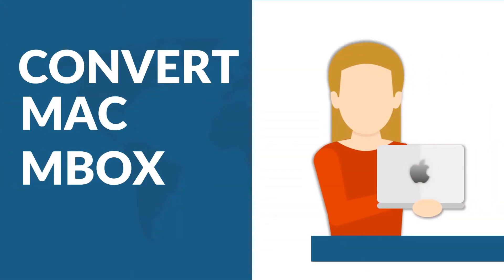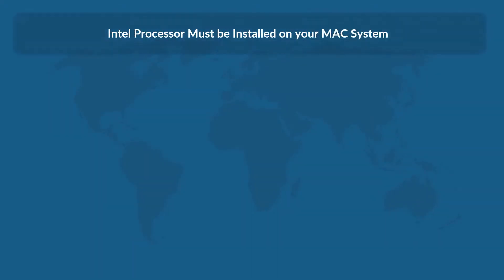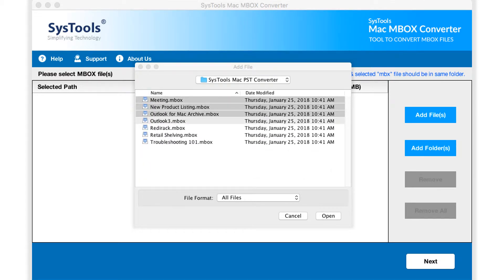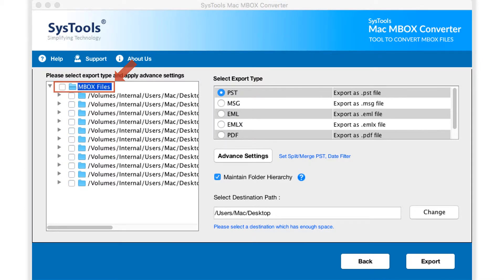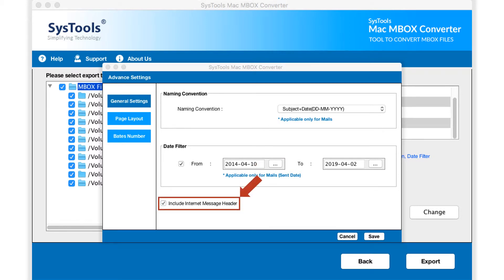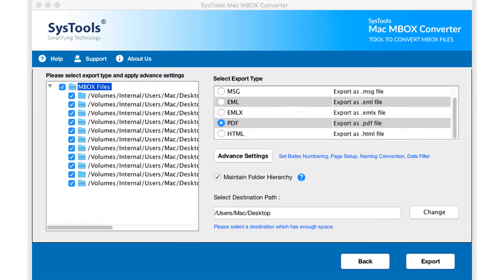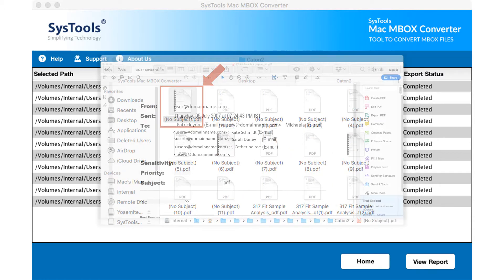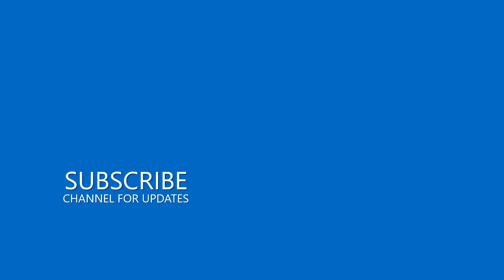Mac MBOX to PDF Converter Software | Convert MBOX Files to PDF on Mac OS | SysTools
This video shows you the step-by-step method of how to Convert MBOX to PDF on Mac OS X using SysTools Mac MBOX to PDF Converter Software. The Software lets you Easily customize PDF Export options while saving emails and attachments from MBOX to PDF on Mac OS X.

Users can Change Page layout with various PDF settings such as Margins, orientation, and size as per choice. Also, print page numbers and date stamps on each PDF page during conversion and view them in supported applications.

Mac MBOX to PDF converter software also comes with the facility to include message headers and keep original folder hierarchy Intact.

 SysTools Mac MBOX to PDF Converter Software supports 21+ email clients that stores mailbox in .mobx file format.

Our Software provides proper naming convention and date filters to cur. And In special case of Eudora and Pocomail, you must keep MBX files and attach folders on the same location while performing MBX to PDF Mac transfer. This allows PDF files to store attachments alongside emails. Mac MBOX to PDF Wizard supports all the latest Mac OS versions from OS X 10.8 and above.

SysTools software allows Mac OS users to install this software on their Mac system and add MBOX file into software panel. After that choose PDF as export file format and the tool will convert MBOX to PDF format on Mac.

Time Stamp:
0:00 Video Introduction
0:33 Software Features
1:39 Add MBOX File
2:55 Choose Export Type
2:59 Advanced Settings
4:43 Verify Output